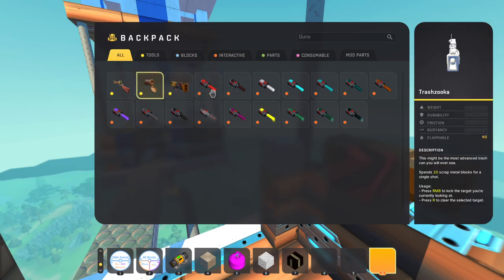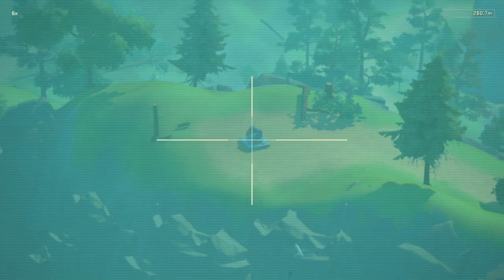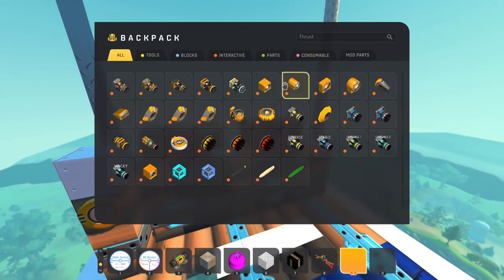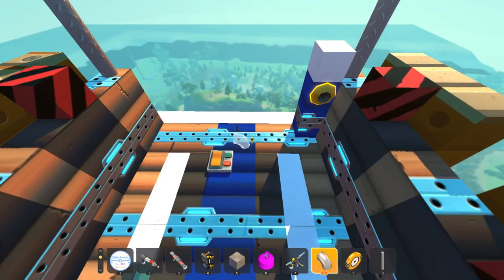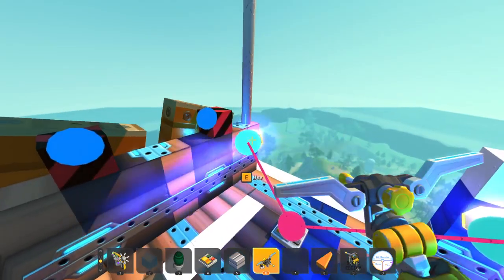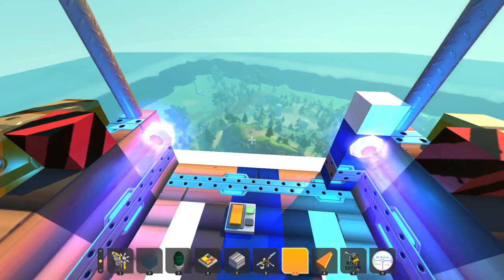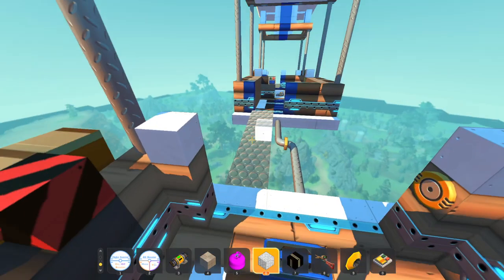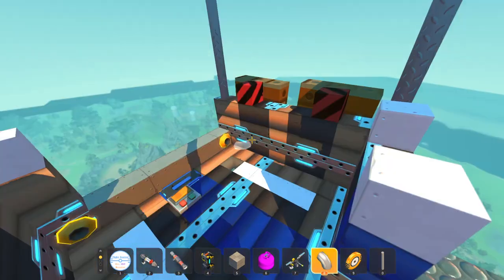Hot Air Balloons Battle! (Reupload) (Failed)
In today's video here we tried to see Tupper battle with hot air balloons... which...

SPOILER ALERT:

he epically failed...